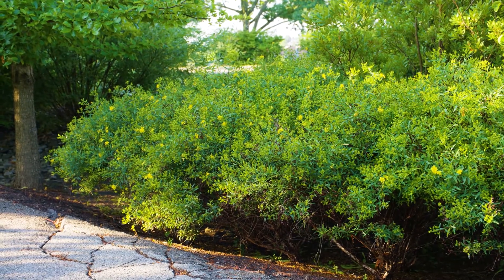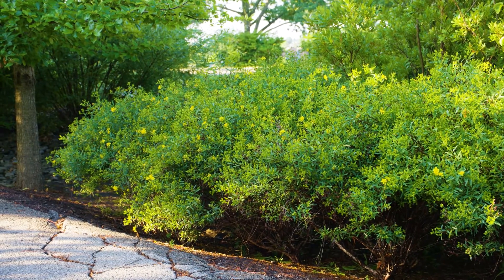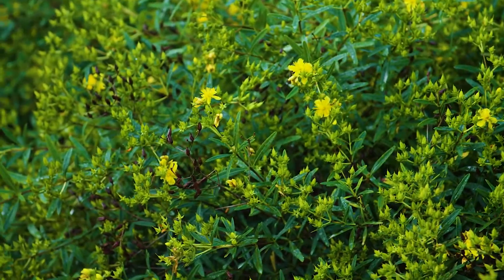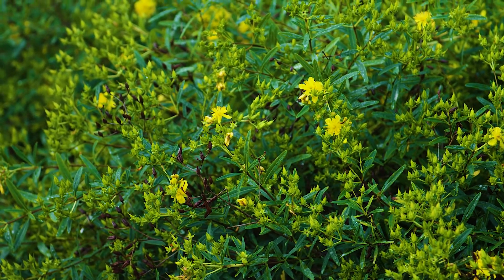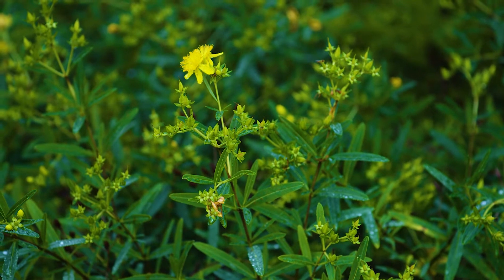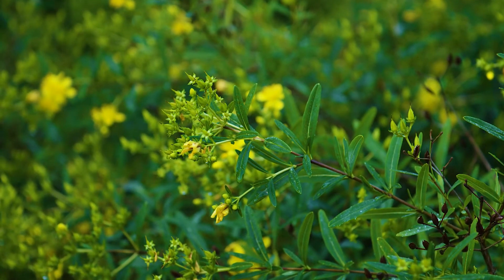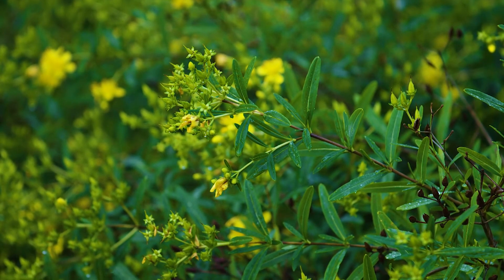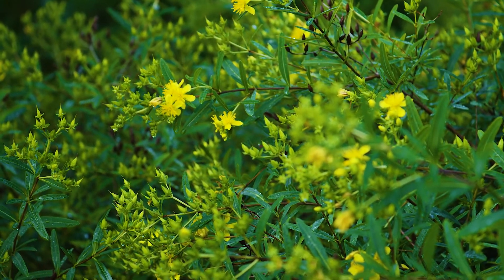Hypericum prolificum - Golden St Johnswort